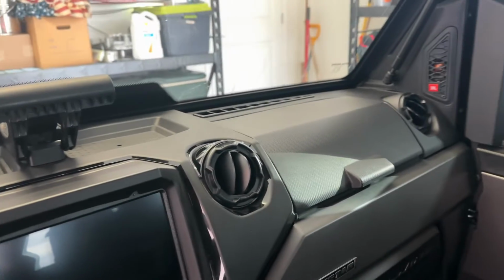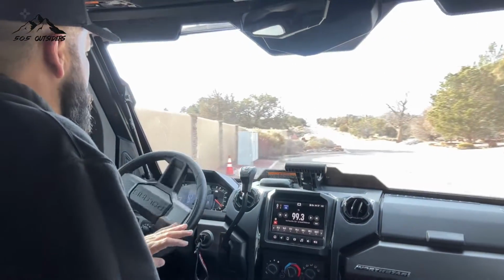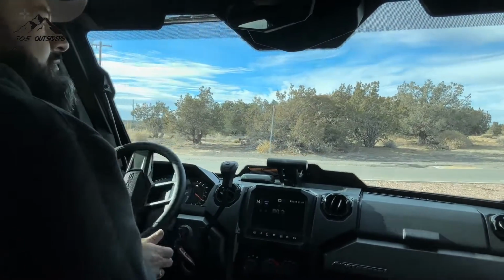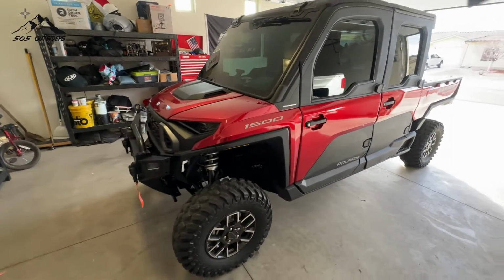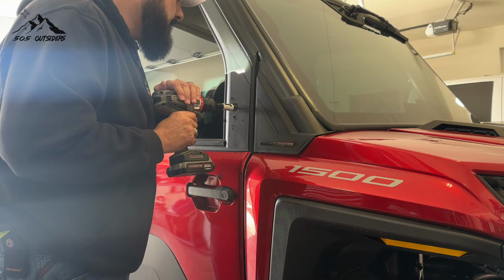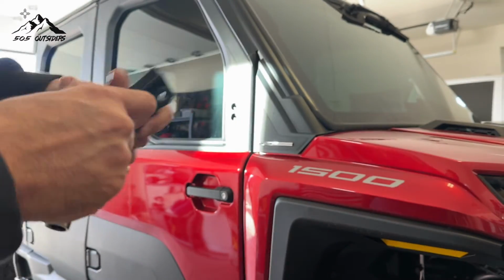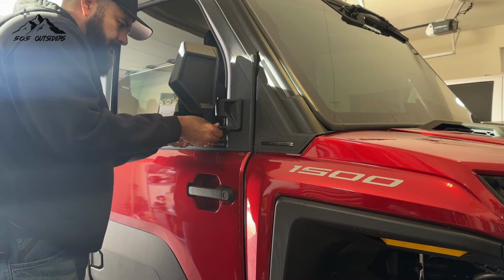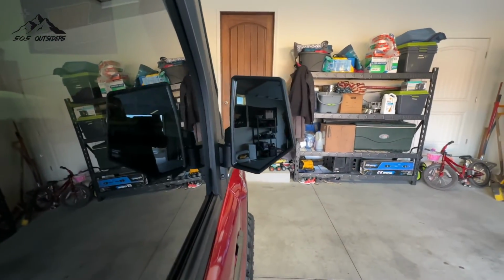Polaris Mirror Install on 2024 Ranger XD 1500 Ultimate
This a simple install video of the Polaris side mirrors for the new Ranger XD 1500. More to come on this machine!

Door Mounted Mirror Part Number: 2889862.